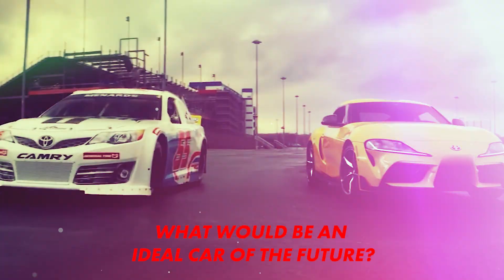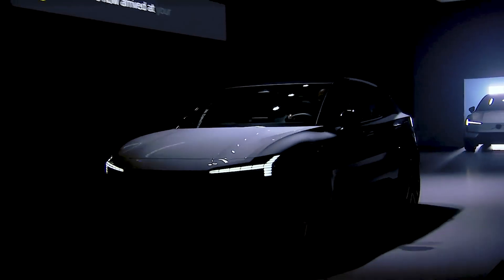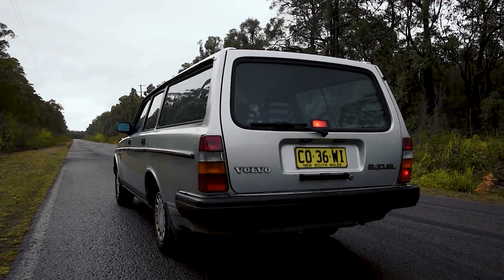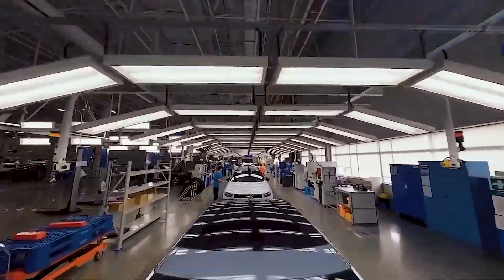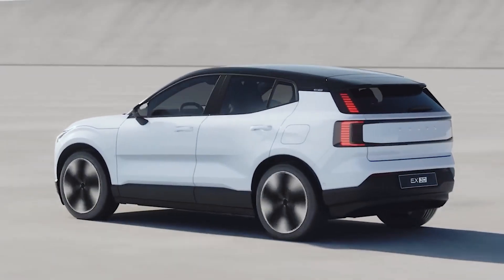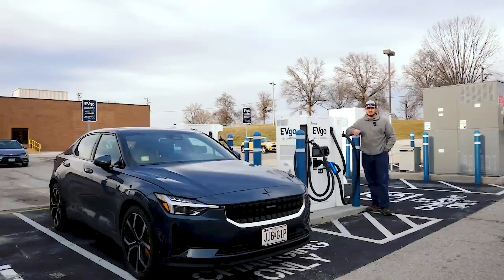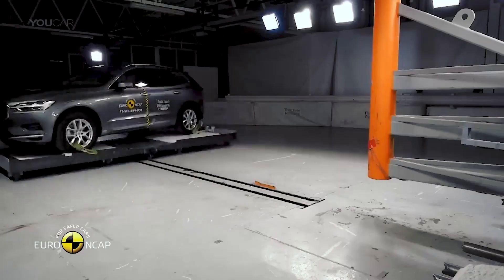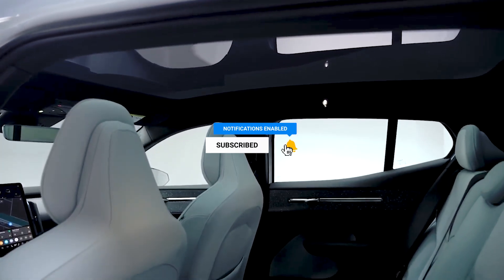The All-New Volvo EX30: REDEFINING Compact SUVs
What would be an ideal car of the future? Easy to drive? Smart? Powerful? Attractive? Affordable? Sustainable? Or, a little bit of everything? Would you be interested in getting such a car, a small crossover that’s quicker and, at the same time, way more affordable than Tesla Model Y? Imagine a crossover like that, with more horsepower than the Audi RS Q3 but with a minimal carbon footprint. If you can’t, it’s still OK because you don’t have to, because Volvo has already created the EX30. It created something that is going to redefine the compact SUV segment, something that has the potential to wipe out the competition.

00:00 Intro
00:48 Small and Smart
02:49 Power from the East
06:07 Performance
07:02 Battery, Range, Charging
08:05 Style and Sustainability Can Go Together
09:26 Safety Has Always Been Volvo's Thing
10:45 Pricing
11:07 Outro